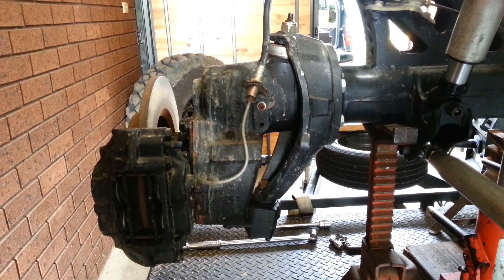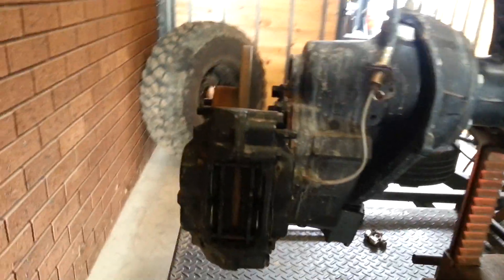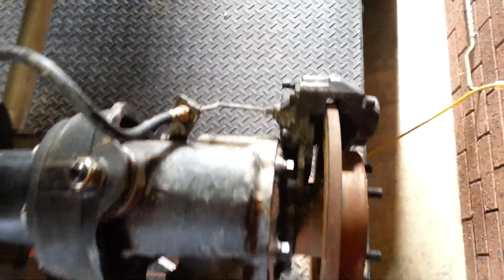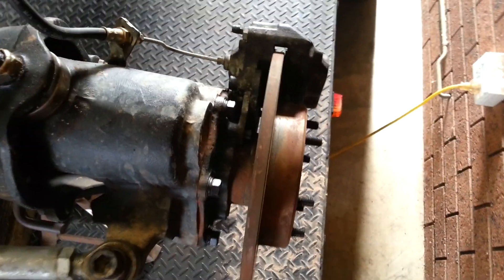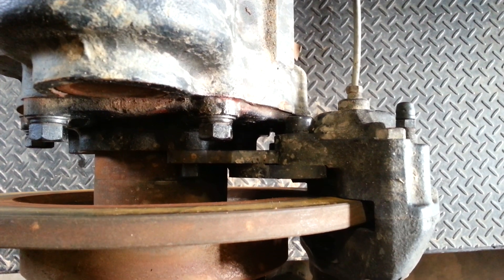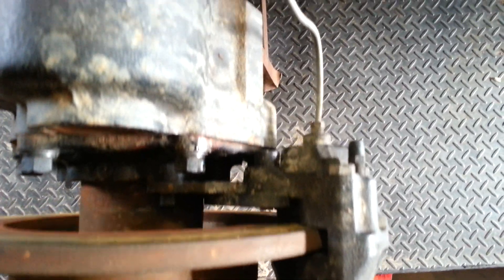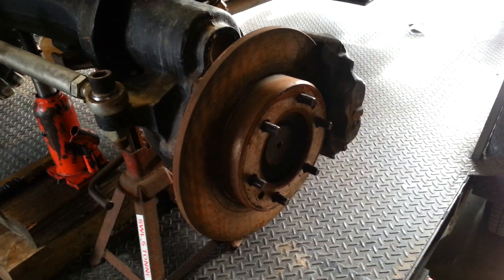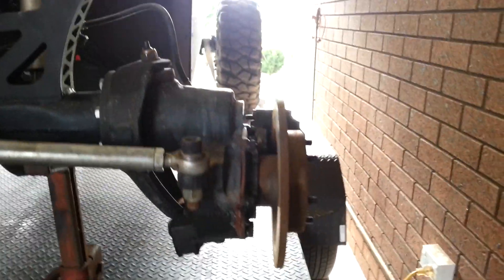Volvo Portal Disc Brake Conversion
This is a custom designed disc brake conversion for Volvo C303/304 portal axles.

Early (79-85) Hilux (toyota pickup)  brake parts were used. The stock brake drum components were completely removed, the drive flange has been machined down with a toyota 6 stud pattern added and a backing ring was added to strengthen the point where the studs go through the drive flange. Custom caliper mounting plates were laser cut to suit.